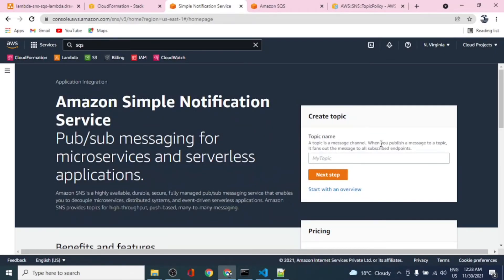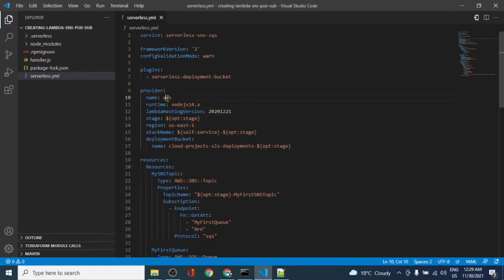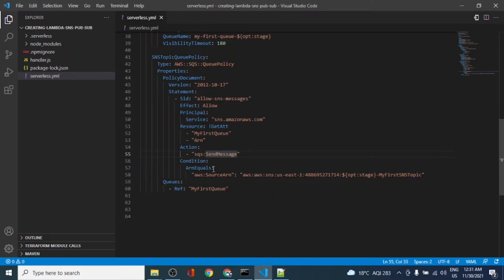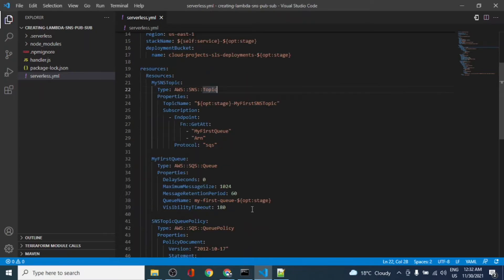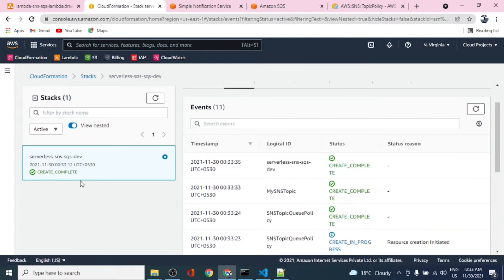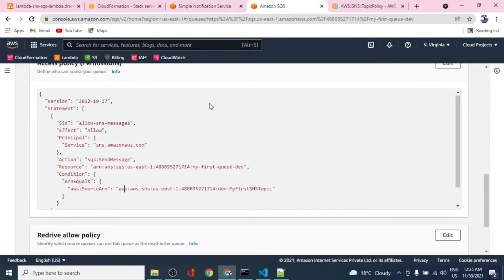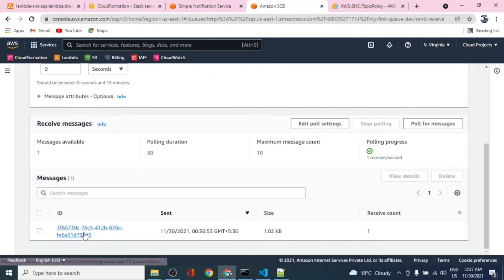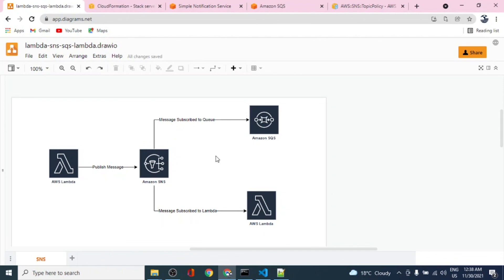AWS SNS-SQS Pub/Sub Part-1 using Serverless Framework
AWS Simple Notification Service and Simple Queue Service to demonstrate a Publisher and Subscriber design. This is part 1 of the video